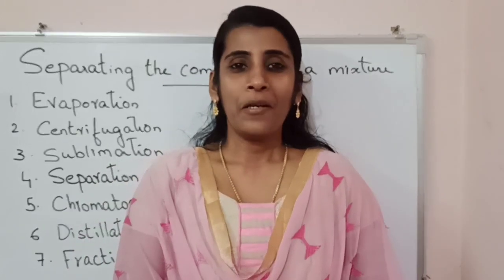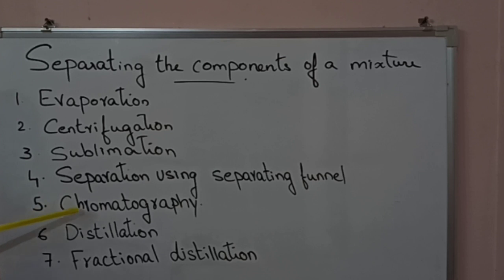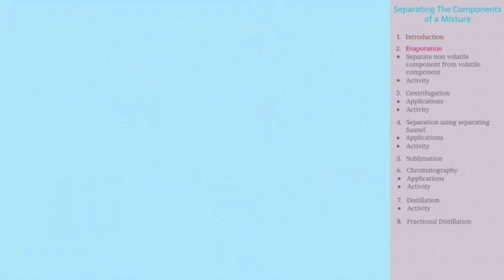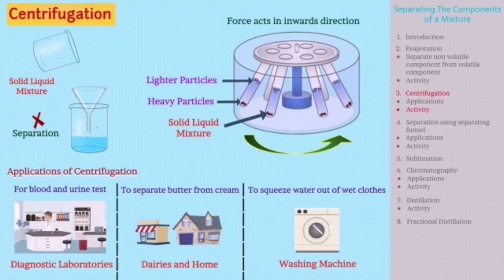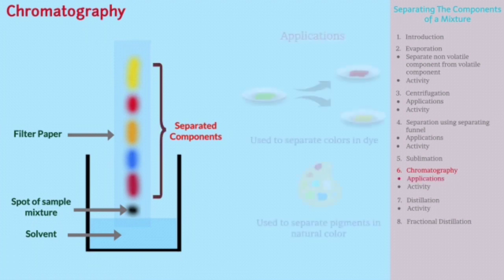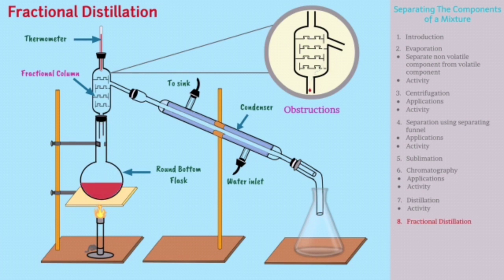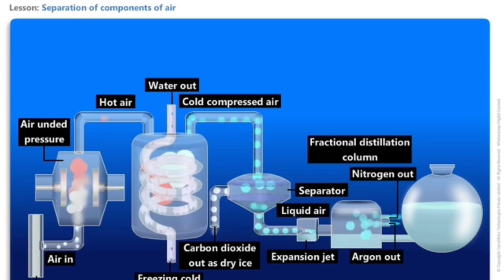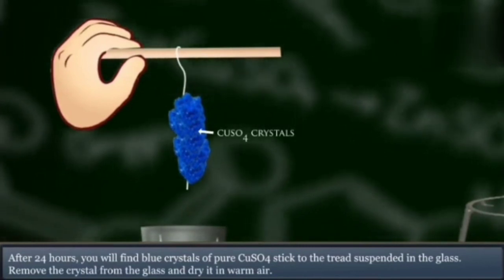Separating the components of a mixture